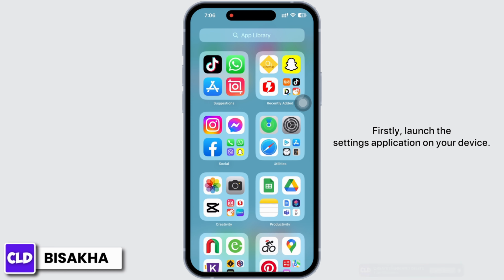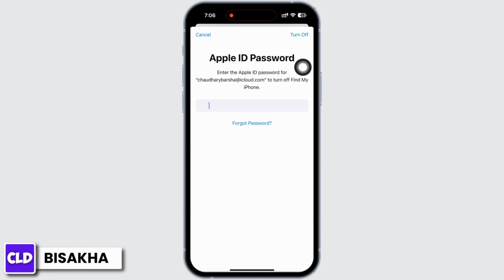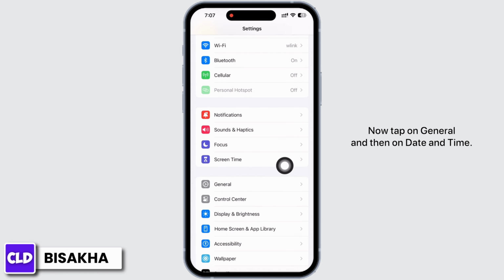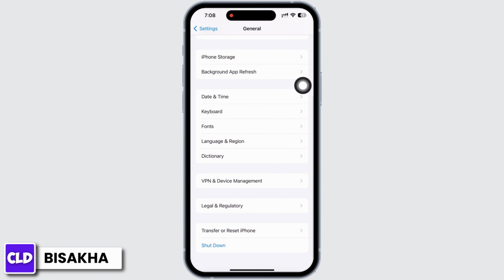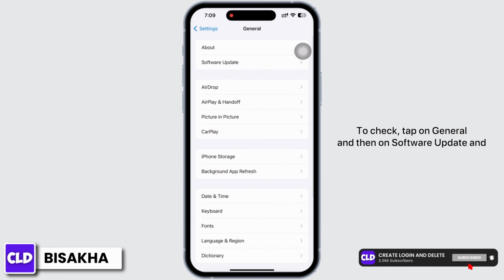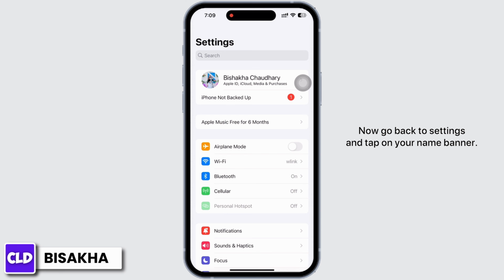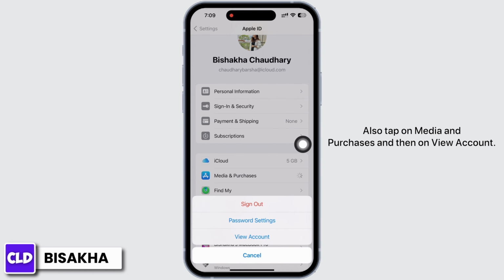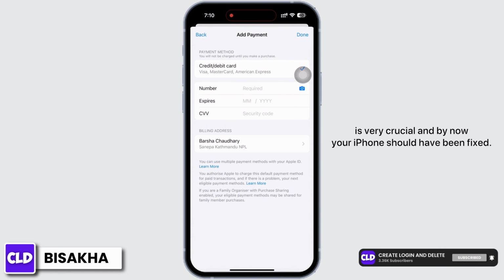How To Fix There is A Billing Problem With A Family Member's Previous Purchase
In this tutorial, we'll provide you with a step-by-step guide on how to fix billing problems associated with a family member's previous purchase within Apple Family Sharing. We'll cover various troubleshooting methods and steps to ensure a smooth resolution.

👋 Welcome to Create Login And Delete! In this video, we'll guide you through the steps to resolve the issue of a billing problem related to a family member's previous purchase on your Apple Family Sharing account. If you've encountered a billing issue with a family member's purchase and need to address it, this tutorial is perfect for you.

Tips for Fixing Billing Problems in Apple Family Sharing
🔗 If you have any questions or need further assistance with resolving billing issues in your Apple Family Sharing group, feel free to leave a comment below, and we'll do our best to assist you. Don't forget to like the video if you found it helpful and share it with friends or family who might also want to learn how to address billing problems within Family Sharing.

📱 Timestamps:

0:00 - Introduction
0:05 - How to Fix There Is A Billing Problem With A Family Member's Previous Purchase
0:10 - Steps to Fix There Is A Billing Problem With A Family Member's Previous Purchase